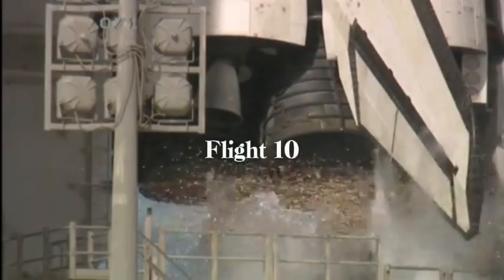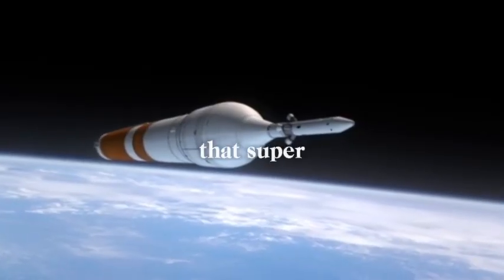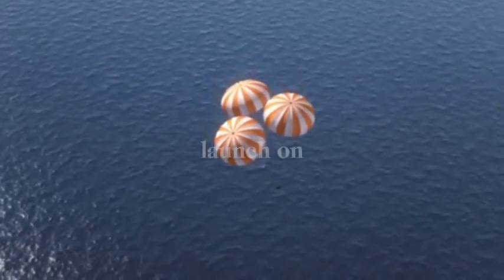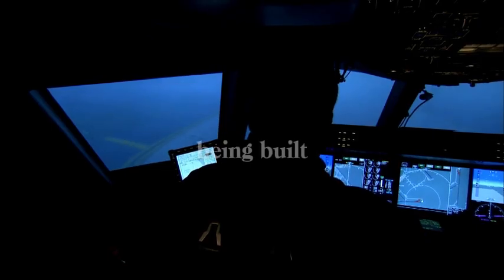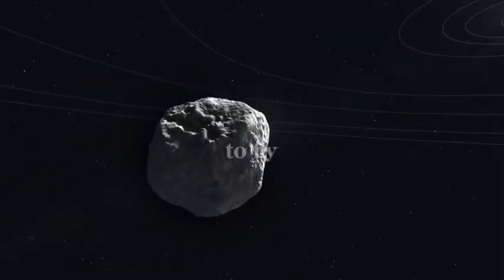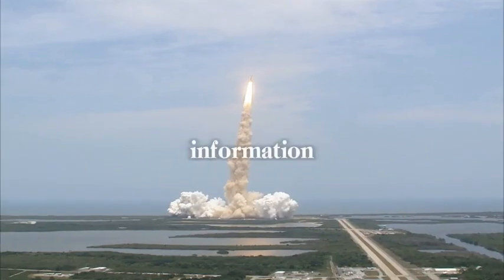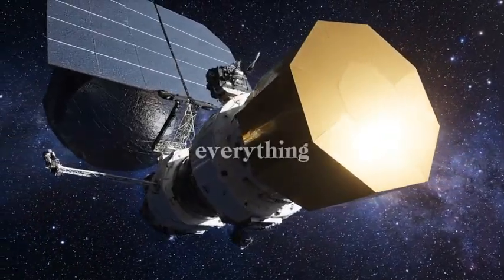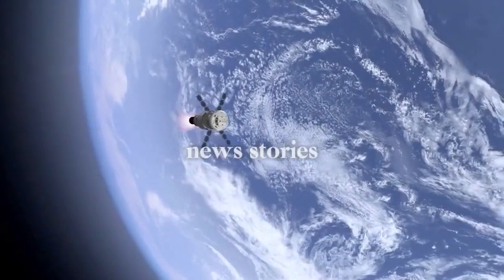That Explosion Wasn't an Accident. It Was a $50 Million Experiment. 🚀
That dramatic Starship explosion everyone saw? It wasn't a failure. It was a planned, $50 million experiment, and the secret data SpaceX collected is about to change everything and fast-track humanity's mission to Mars.

Just one week after the "successful failure" of Flight 10, Elon Musk has revealed the genius solution to the engine bay blast. In this video, we dive deep into what really happened during those critical final minutes of re-entry. Discover why SpaceX deliberately removed heat shield tiles, how they turned a catastrophic explosion into their greatest advantage, and why this is accelerating the timeline for Flight 11 to as early as October!

We'll break down the ambitious plan for Flight 11, including the first-ever attempt to catch a Superheavy booster with the Mechazilla tower—a move that could unlock true, rapid reusability and make Mars colonization economically possible. This isn't just about rockets; it's a fundamental shift in engineering philosophy that competitors simply can't match.

Join us as we connect the dots between a spectacular explosion, a revolutionary heat shield strategy, and the upcoming test flight that could serve as the bridge between experimental development and our multiplanetary future.

Will SpaceX actually attempt the risky Mechazilla catch on Flight 11, or will they play it safe with another ocean landing?

TIMESTAMPS:

0:00 - The "Disaster" That Wasn't
2:15 - What REALLY Happened During Re-entry
4:30 - Elon's Genius Solution Revealed
6:05 - How This Speeds Up The Mars Timeline
7:45 - Flight 11: The Mechazilla Catch Attempt
9:20 - Why Other Space Companies Can't Compete
10:55 - The Future is Weeks Away